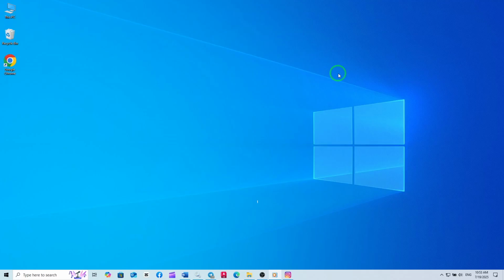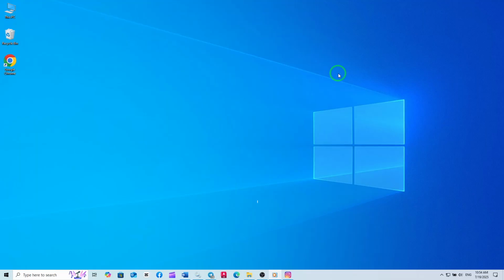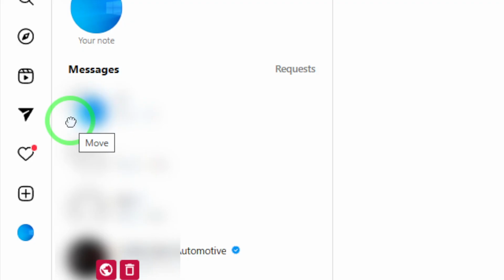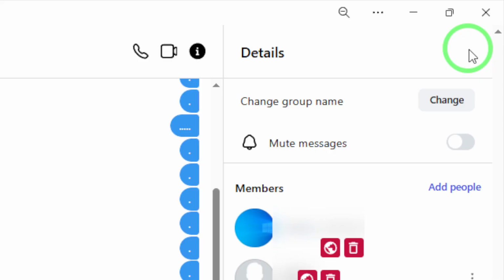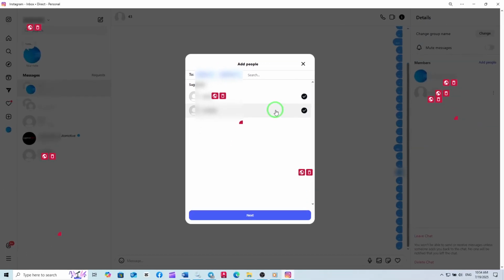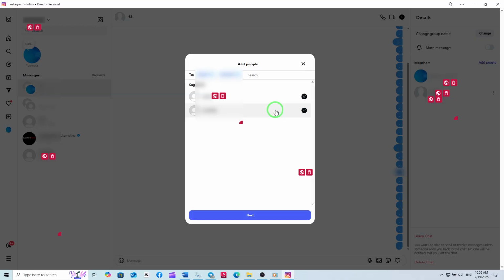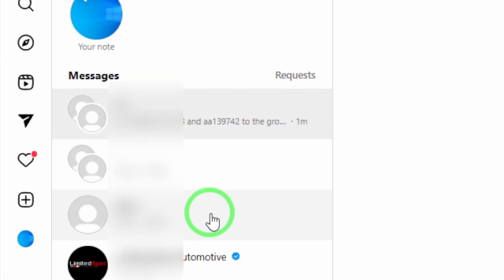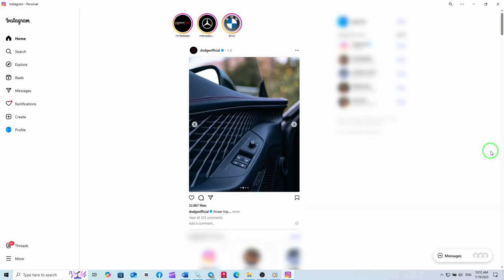How To Add Members To Group On Instagram App On PC (New Update)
Learn how to add members to a group on the Instagram app using your PC with the latest update. This quick tutorial will show you the exact steps to invite new people to your Instagram group chat from your desktop, making group management easier than ever.

1. Open Instagram app

2. Click on Messages icon at the left menu

3. Open the group, click on the info icon

4. Click on Add people

5. Enter the name of the account

6. Choose it, then write another name

7. After choosing all the new members, click Next-
Timeline:
00:00 Start
00:12 How to do it
01:05 End